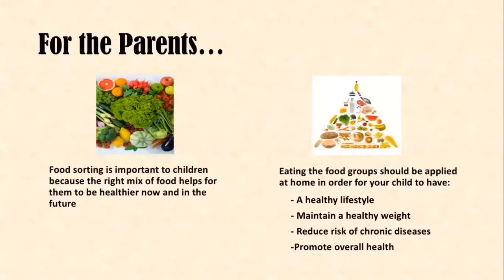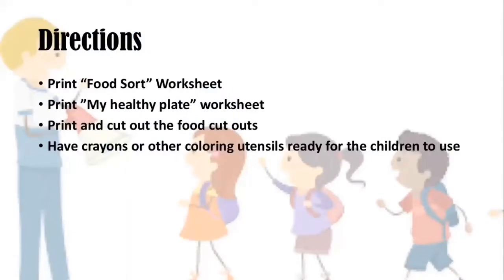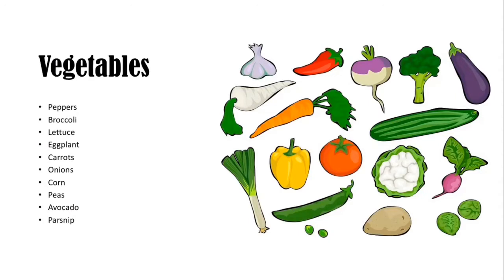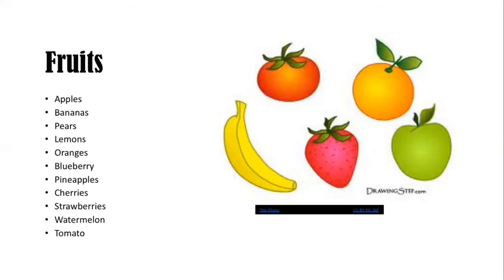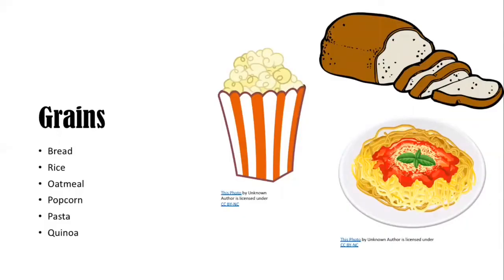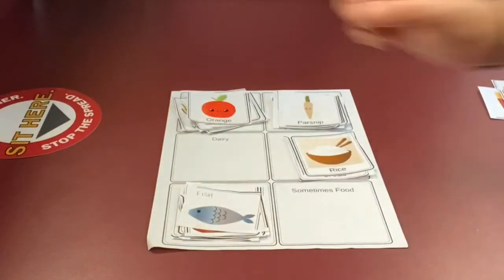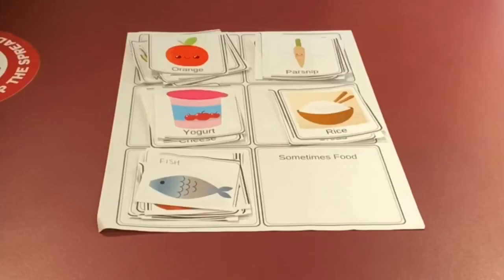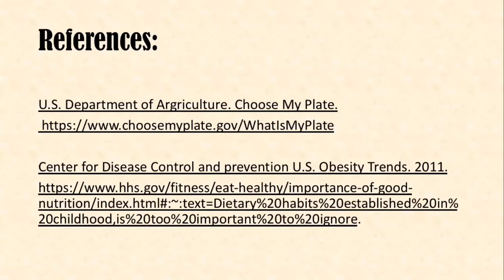Preschool Lesson: Food Sorting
Presented by Francesca Santell